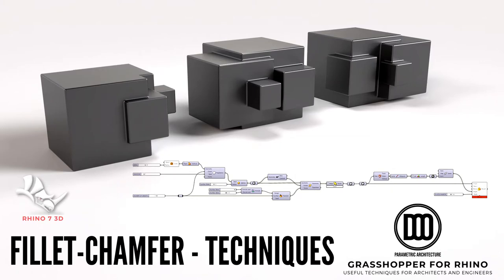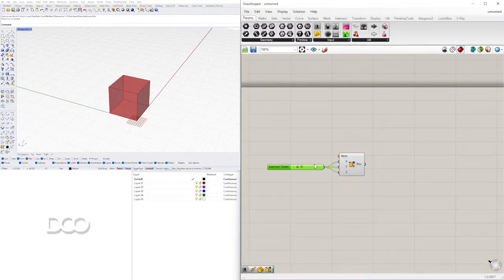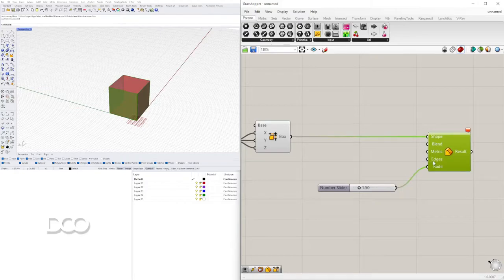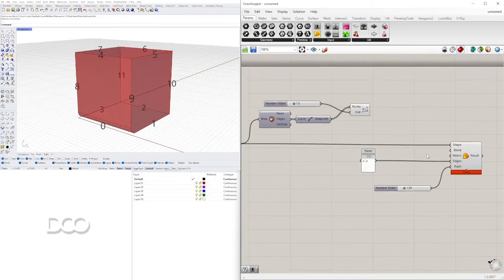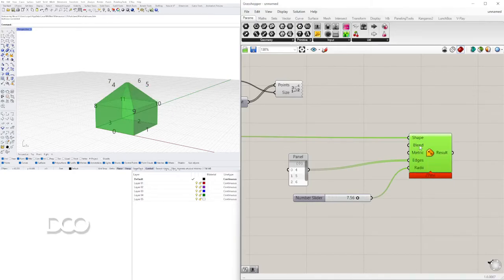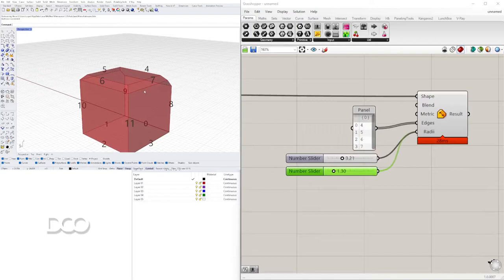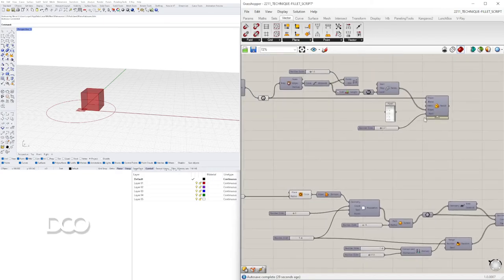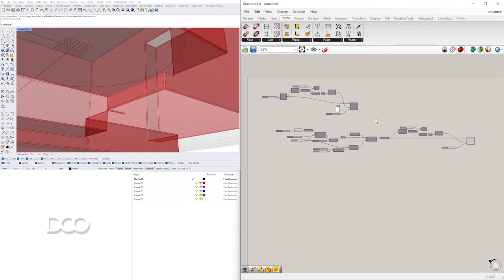Grasshopper for Rhino 7 3D Fillet and Chamfer Edge techniques Parametric Architecture and 3D design.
Grasshopper for Rhino 3D parametric modeling and design

Download the script for free when it’s posted. Learn how it was created and developed. I post videos weekly. You can also join the email list.